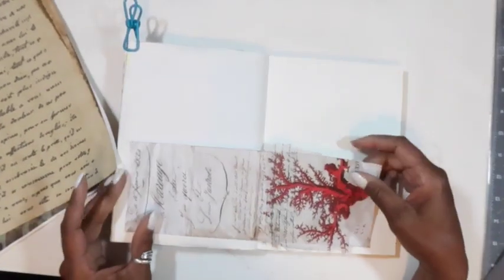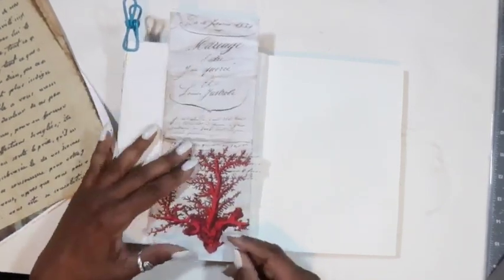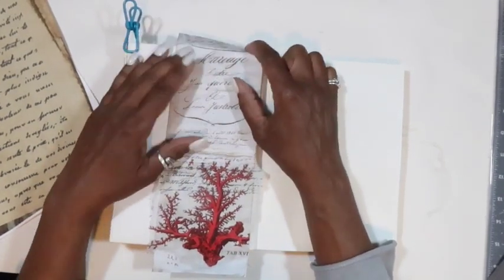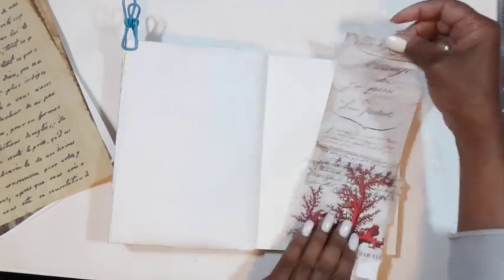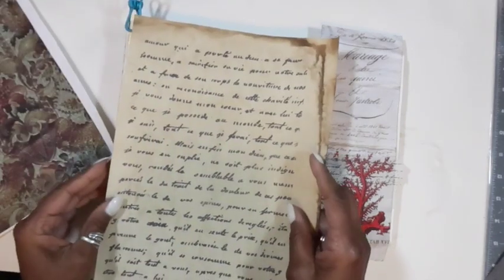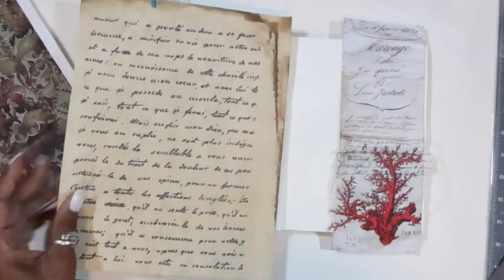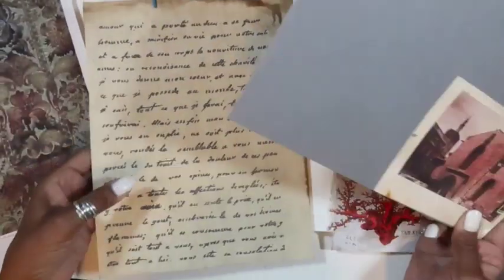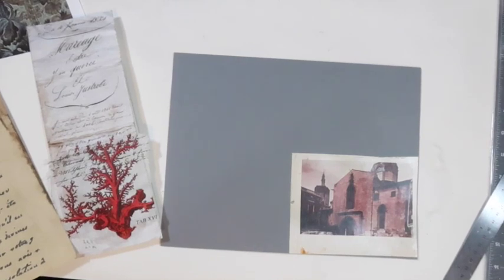Week 12 ~ 52 Week Challenge ~ Balance as an Element of Design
Hi All ~  Happy Saturday! Today's video is Week 12 the Journal Prompt  is "Balance as an Element of Design"  I will talk through balance in Collage in the style of "Cabinet of Curiosities"  Enjoy!

Also for those new to this challenge here is the first video that explains it all and then just follow the play list!

Here is the free course that will lead you to 1/2 off the 1st Month of ArtMythos: 52 weeks of journaling!   This can be used as a deeper dive to the 52 weeks here on YT.  A FREE Course offer.. "THE INFINITE POOL"...LEARN HOW TO NEVER RUN OUT OF IDEAS!

Grab my "RobynsDesignTeamPrintables for March": a total of 21 8.5x11 sheets for only $6 Enjoy!
Also...
Here is the link for the MailArtEnvelopes&LettersPrintables from today's collage...Enjoy!

this one is very similar to mine the other one sold out this is a one pack if you are committed to 365 days you'll want two of these!

Poly Storage Envelopes

Here is the product link for the Jewel Toned Metallic Paints: Arteza General Product

Tim Holtz Stapler

Join me in My Free FaceBook Group to just hang out and/or share your work with like minded Creators

Folk Art Chalk Paints

Join me and my incredible Design Team (Vicki Ross, and Patti Tolley Parrish) to share in projects that we will be creating throughout the month using my PrintAbles!

For weekly behind the scenes studio tips and tricks join my on Patreon for $10 you will get 2+ weekly videos, and downloadable art and ephemera to include some of my own Gelli Prints and $25 you'll 4+ weekly videos, studio updates and tips, with a full in depth year of book binding and collaging with Gelli prints and art ephemera plus- Support the writing and production of my next book and...